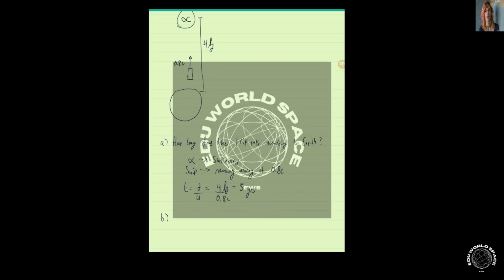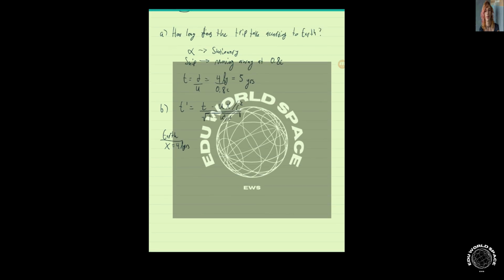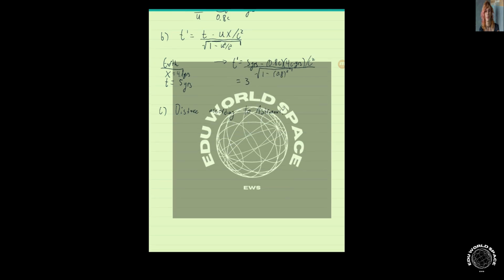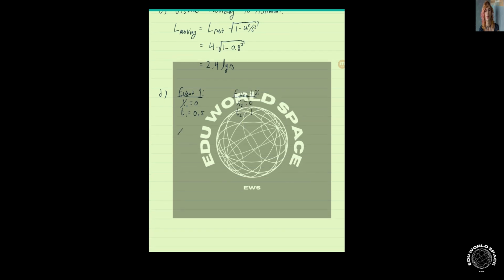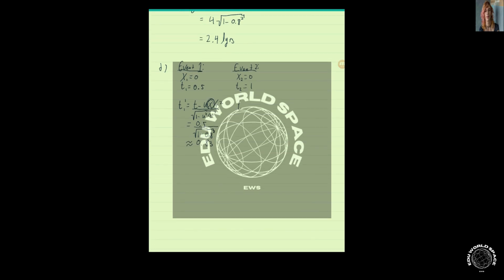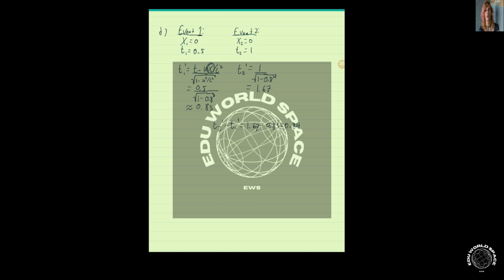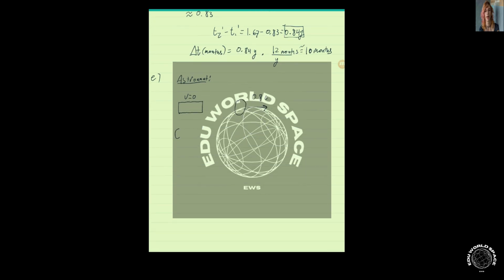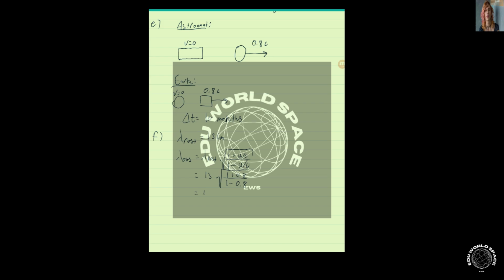An astronaut in a starship travels to Centauri, a distance of approximately 4 ly as measured from Ea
An astronaut in a starship travels to Centauri, a distance of approximately 4 ly as measured from Earth, at a speed of (a) How long does the trip to Centauri take, as measured by a clock on Earth? (b) How long does the trip to Centauri take, as measured by the starship pilot? (c) What is the distance between Earth and Centauri, as measured by the starship pilot? (d) A radio signal is sent from Earth to the starship every 6 months, as measured by a clock on Earth. What is the time interval between reception of one of these signals and reception of the next signal aboard the starship? (e) A radio signal is sent from the starship to Earth every 6 months, as measured by a clock aboard the starship. What is the time interval between reception of one of these signals and reception of the next signal on Earth? (f) If the wavelength of the radio signal sent from Earth is to what wavelength must the starship's receiver be tuned?